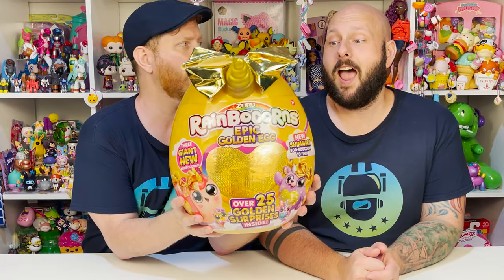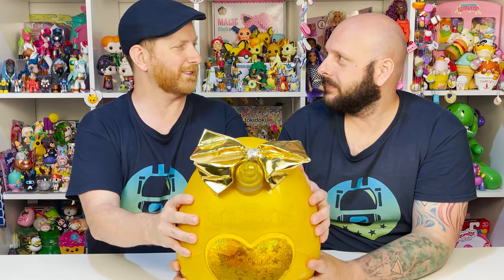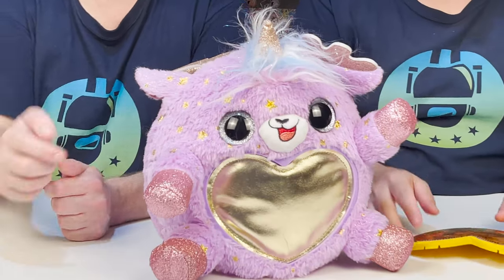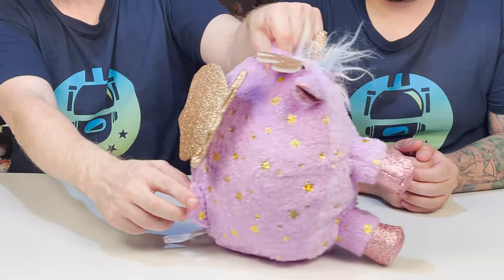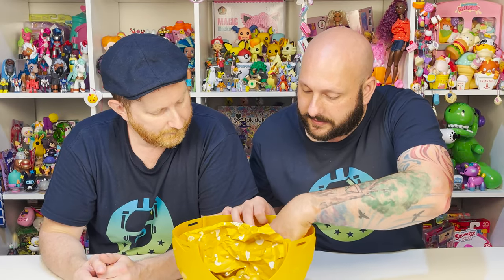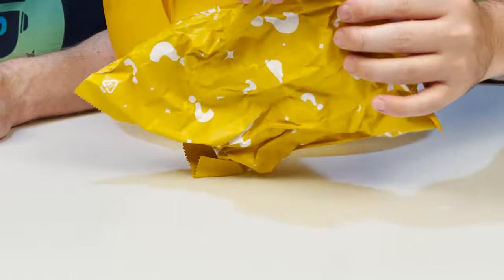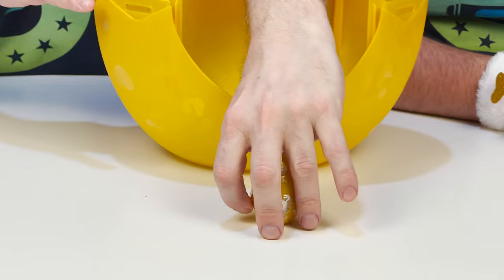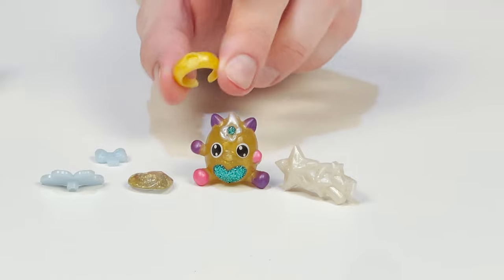Zuru Rainbocorns Epic Golden Egg Unboxing Toy Review | The Upside Down Robot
Hey guys! Today we are opening and reviewing the Rinbocorns Epic Golden Egg by Zuru. Discover so many EPIC GOLDEN surprises with Rainbocorns Epic Golden Egg! Hatch open the giant golden egg to reveal a brand NEW Rainbocorn. You can hatch 3 all new GIANT Rainbocorn characters, new to Rainboville. Unbox over 25 layers of glittering and golden surprises for you and your new Rainbocorn BFF to get all glammed up, including golden hair accessories, glam glitter and brand NEW glittering Boo-boocorns! There are 3 giant golden friends to meet, Deery Queen the Reindeercorn, Cesealia the Sealcorn and Goldie the Snailcorn! Lets check it out!

*** EXTRA HINT: We think the bow on the outside might be a hint to which one is inside. This is not confirmed!! ***

0:00 - Intro
0:12 - Intro Skip
0:53 - Start the Unboxing Already

Target Link:
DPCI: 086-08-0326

** Amazon has a link to each of the 3. Cannot confirm that this guarantees that character inside**